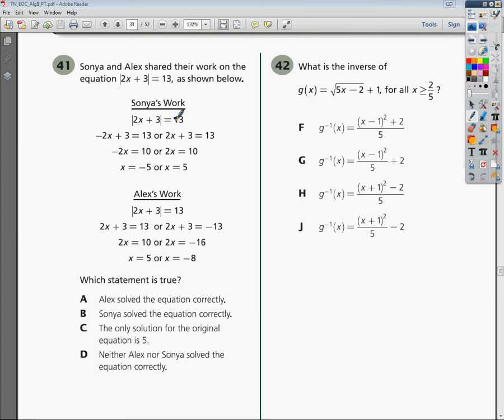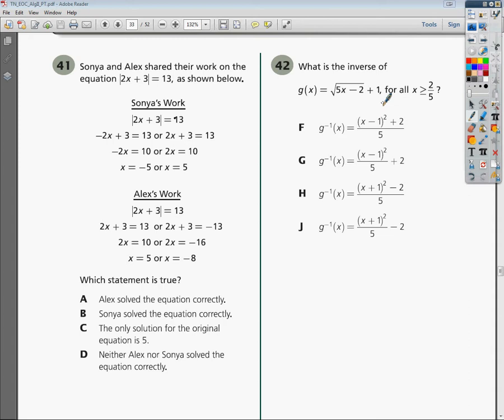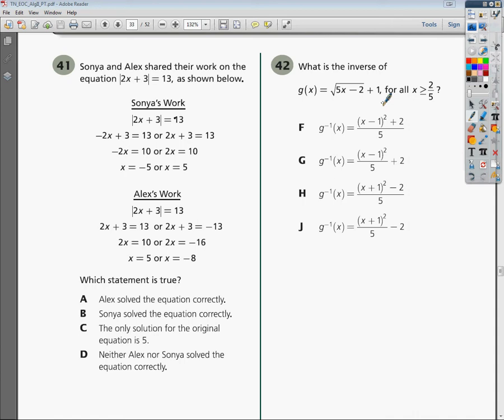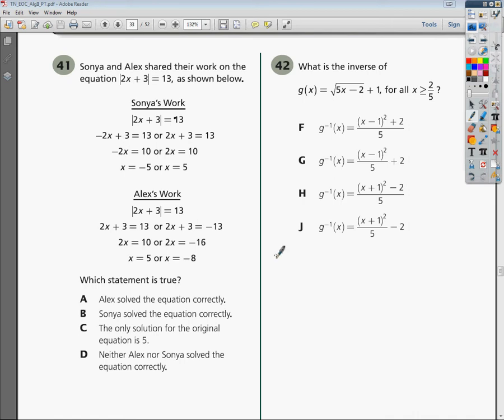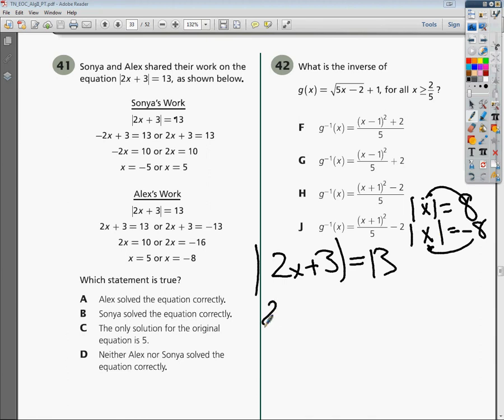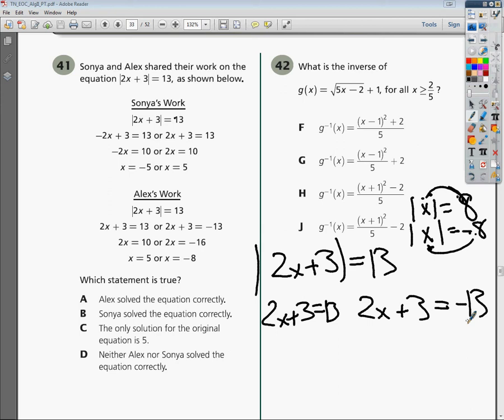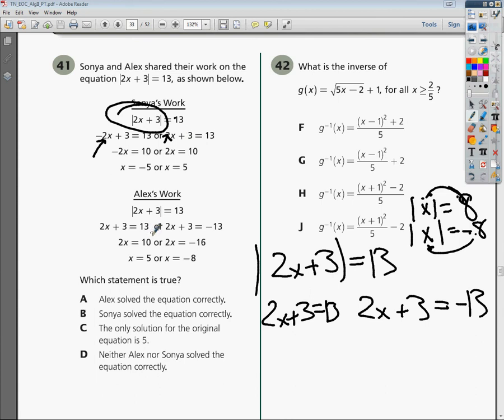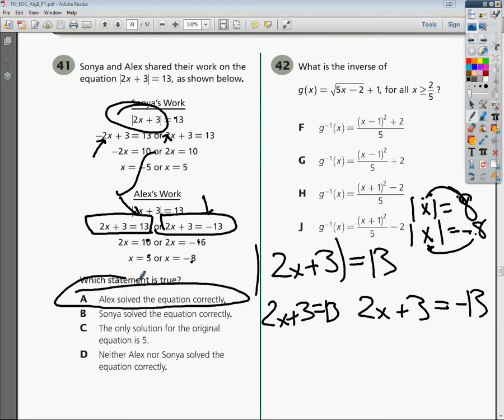Question 41 - Tennessee Algebra 2 EOC Practice Test